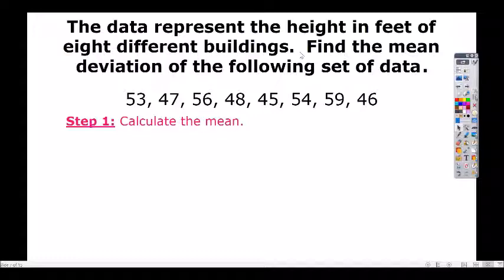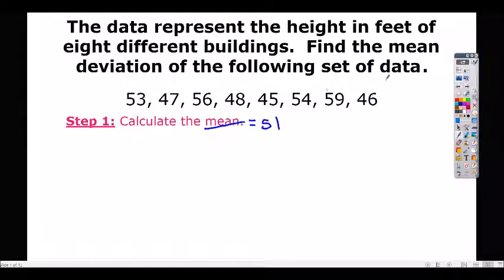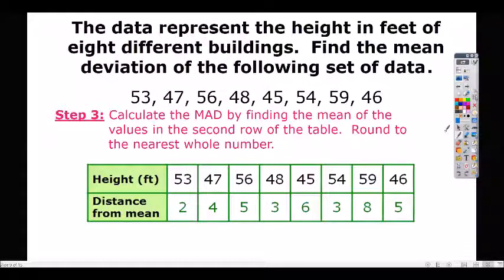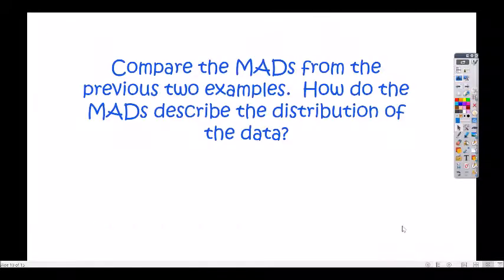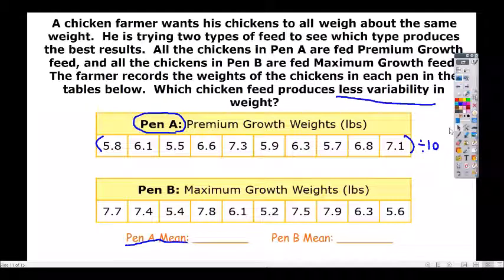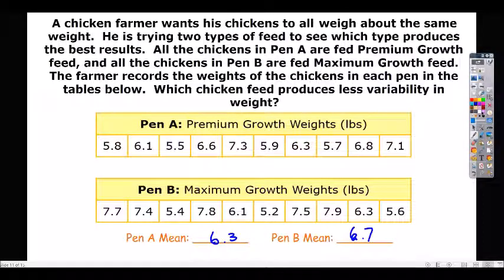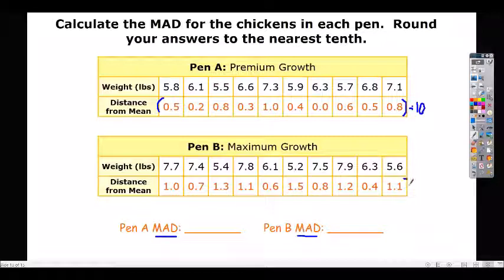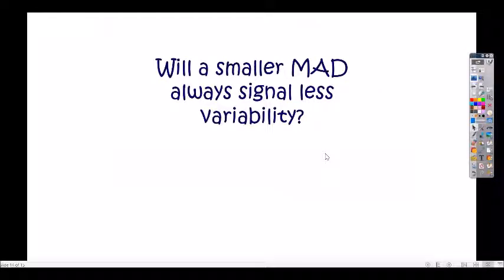More Practice with MAD (Mean Absolute Deviation)